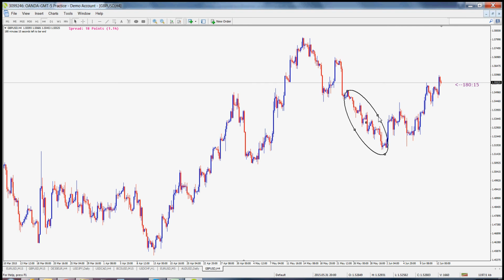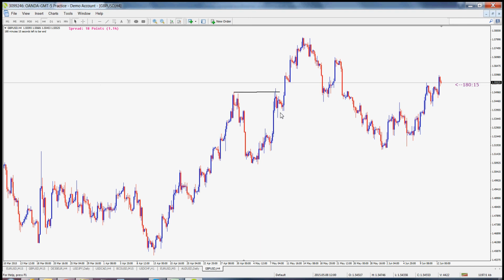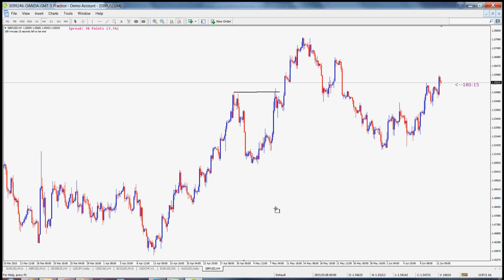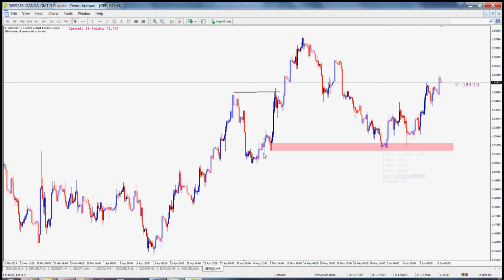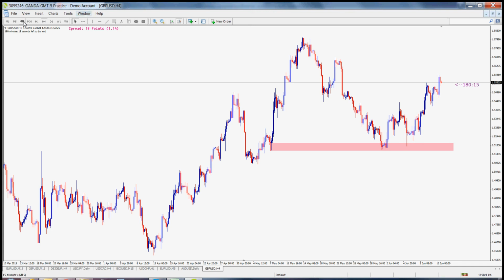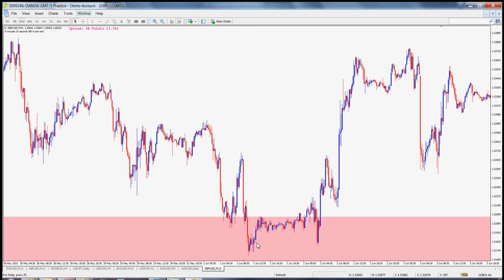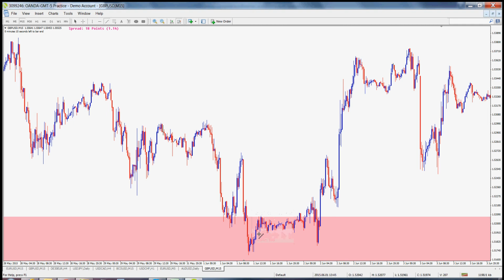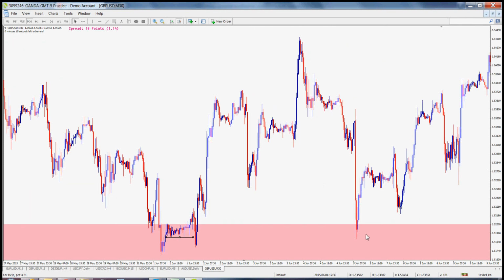GBPUSD CP June 2015